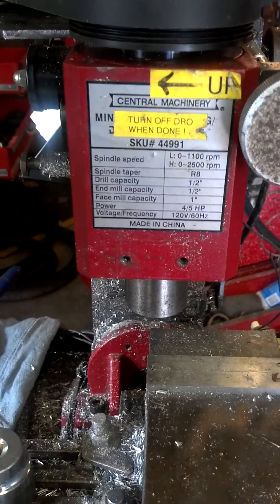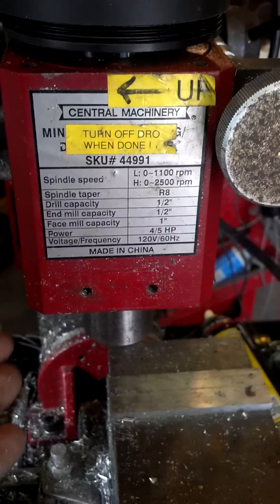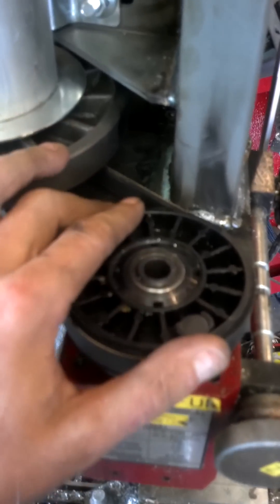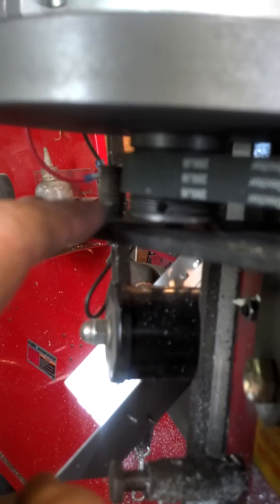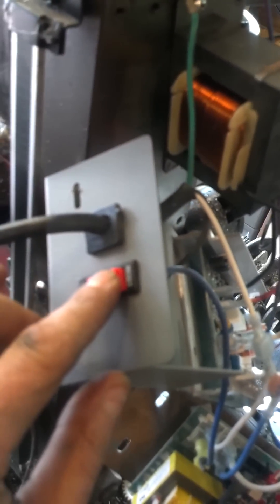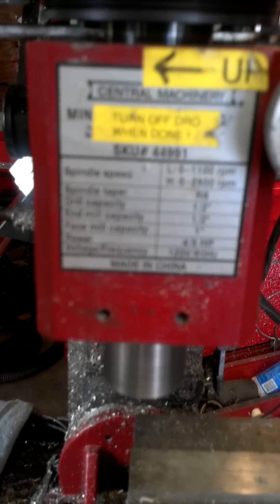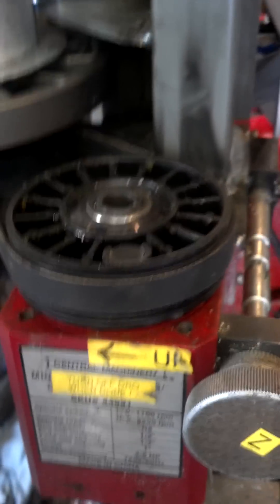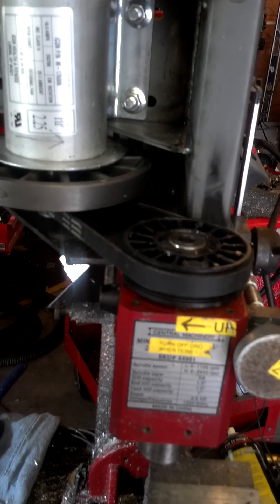Mini mill treadmill motor upgradde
Upgraded a harbor freight #44991 (seig x2 clone) with a $40 thread mill motor and speed controller. Figure a belt drive upgrade would cost $100 and still stick me with the factory motor and speed controller, so what the hell.